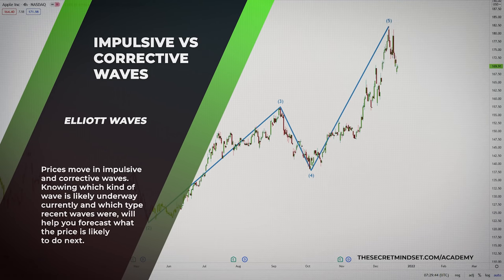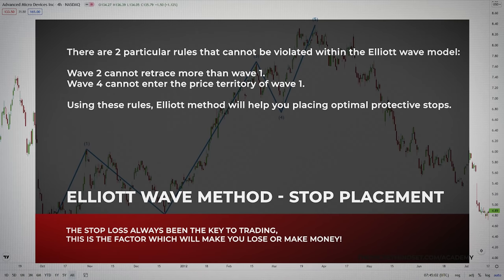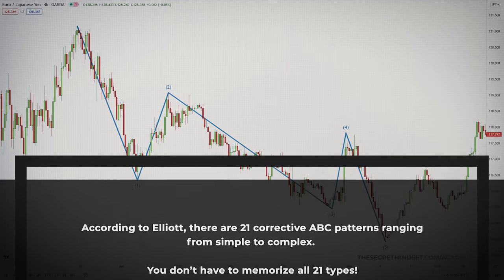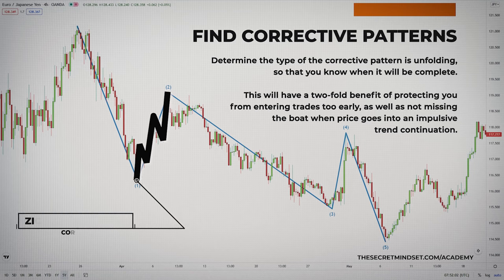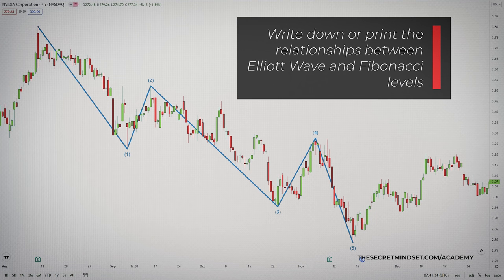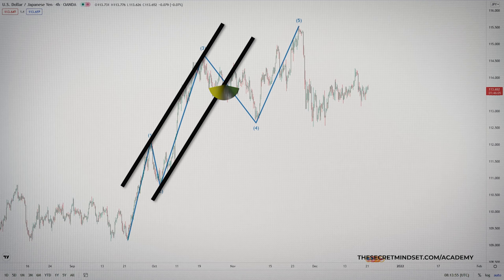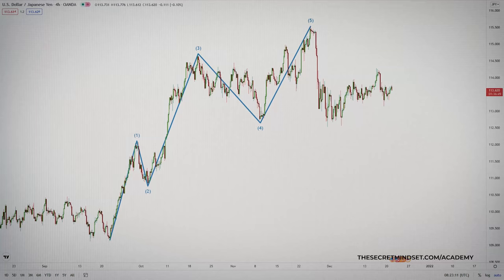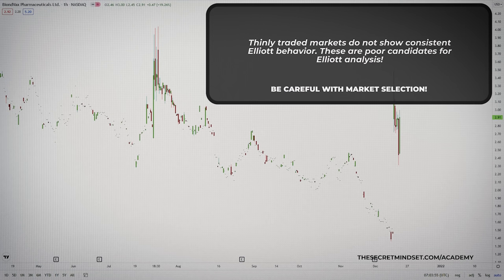Become An Expert Elliott Wave Trader INSTANTLY (The Ultimate CHEAT SHEET)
My experience with Elliott wave theory and price action trading and the most important concepts I’ve learned in the past years.

In this video you’ll learn:
• How to perform a proper Elliott wave analysis (Elliott Waves explained for beginners)
• What are impulsive and corrective waves and what is the best strategy to trade waves
• How to make money trading stocks, Forex and crypto using Elliott waves (on different trading platforms: Tradingview, Thinkorswim, Webull, Metatrader 4 etc)
• How to read price action using Elliott waves (and how to buy and sell using Elliott Waves)
• How to correctly find signals, entries, where to place stop orders and how to set price targets using different Elliott waves
• How to identify trends and take signals using Elliott wave theory and simple price action (with examples)